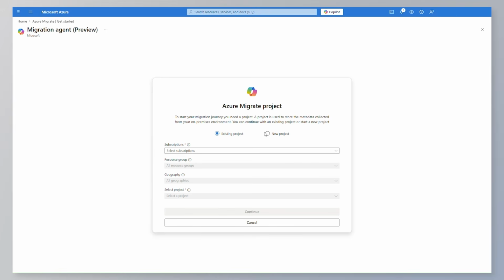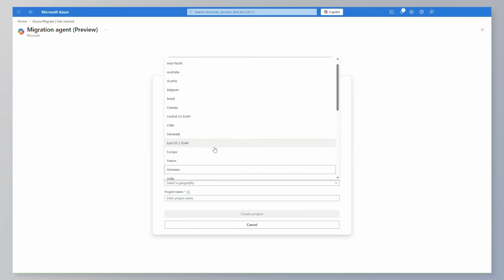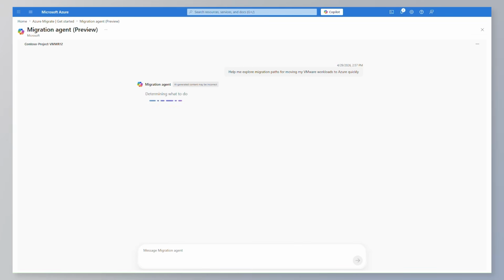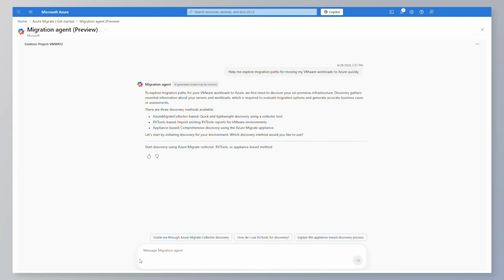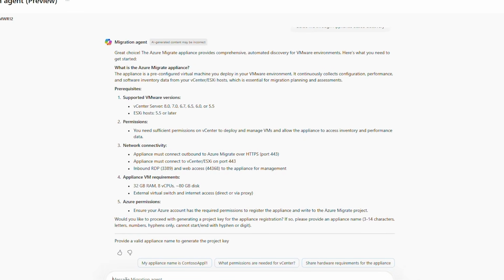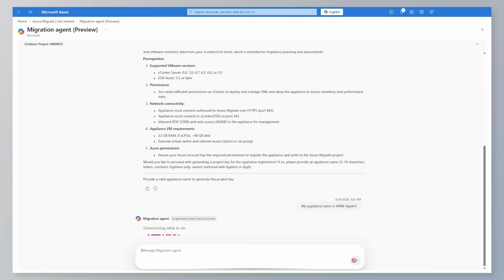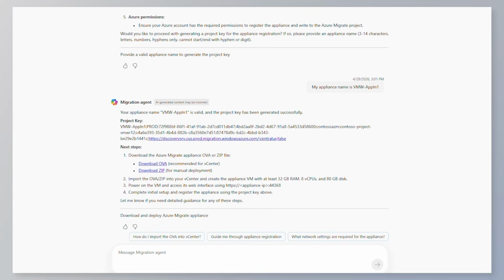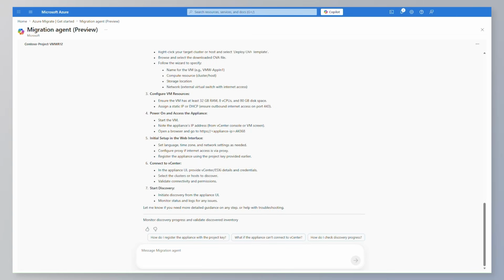Create an Azure Migrate Project & Download the Agentless Appliance in Minutes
Ready to start your cloud migration journey? In this quick tutorial, you'll learn how to create an Azure Migrate project and download the Azure Migrate agentless appliance for discovery and assessment.

The entire setup and discovery process takes about 10 minutes, making it easy to begin evaluating your environment and planning your migration to Azure.

In this video, you'll learn how to:
• Create an Azure Migrate project
• Download and configure the agentless appliance
• Start discovery of your VMware environment
• Prepare for migration assessments and planning

Whether you're exploring Azure for the first time or preparing a larger migration effort, this walkthrough will help you get up and running quickly.